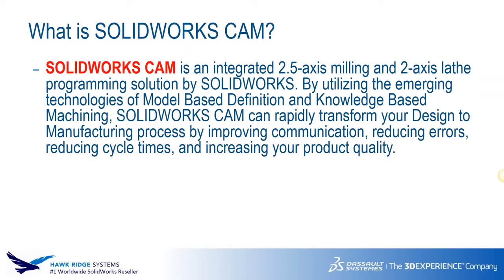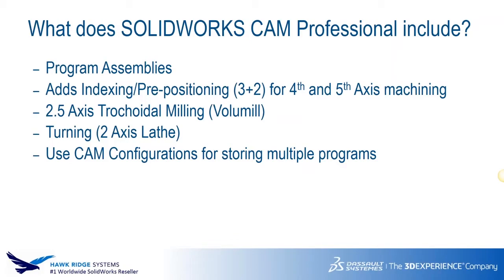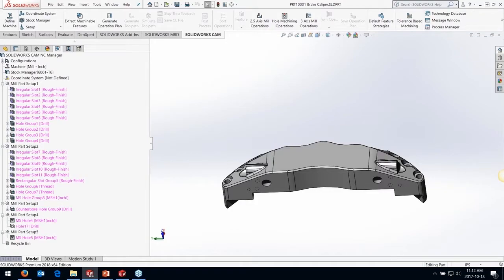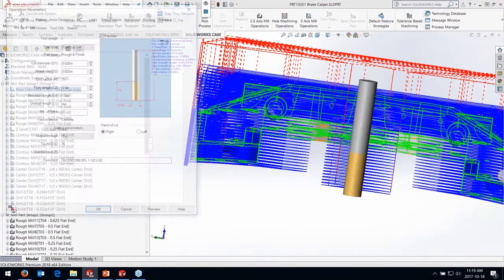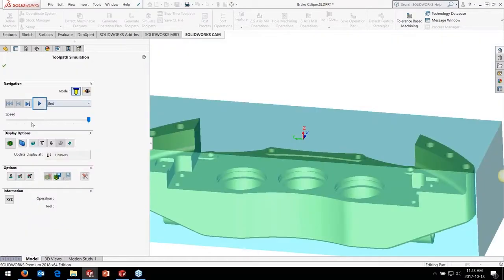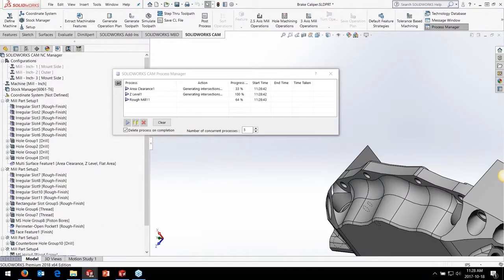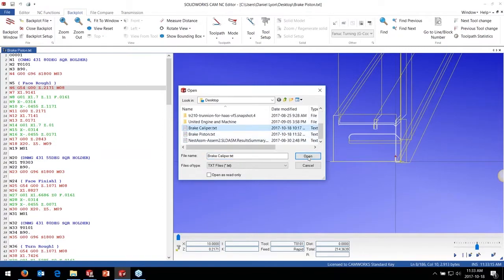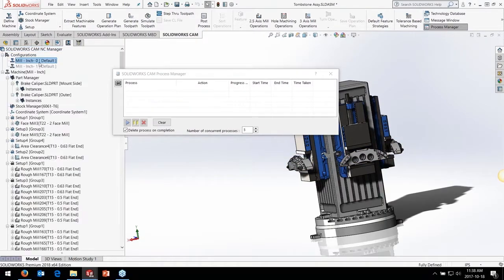SOLIDWORKS CAM Professional: What’s Included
2017/10/18 - Webinar Wednesday
SOLIDWORKS 2018 introduces a new integrated CAM package, SOLIDWORKS CAM Professional, that can be purchased as an additional product from SOLIDWORKS. This package allows you to program parts for CNC manufacturing including a wide range of milling and turning operations, high-speed material removal to speed up production on the shop floor and fixture avoidance to prevent costly machine crashes. Attend the webinar to learn about:
- Machining strategies and new modules in SOLIDWORKS CAM
- Processes for creating parts through milling and turning operations
- Demonstration of the fully-integrated capabilities between -
- SOLIDWORKS and SOLIDWORKS CAM